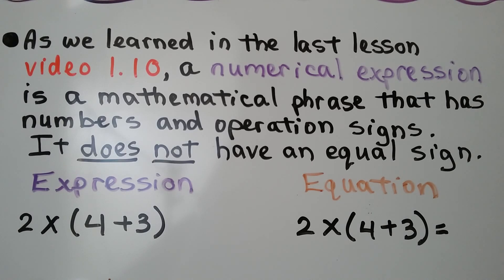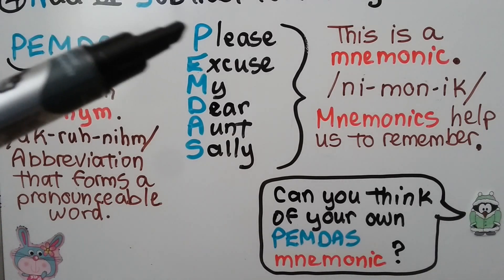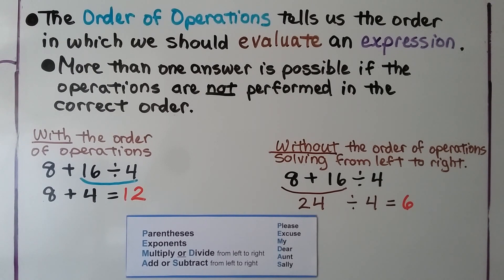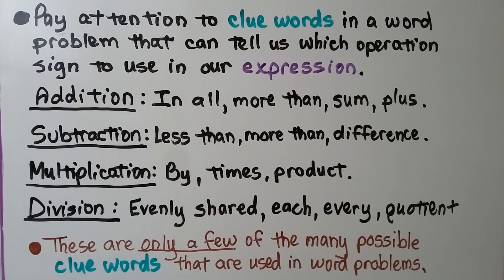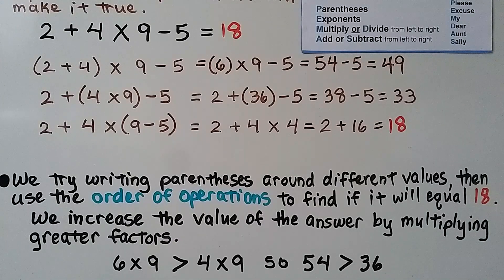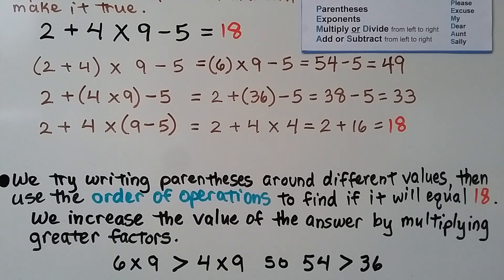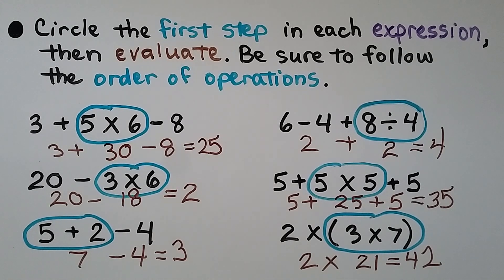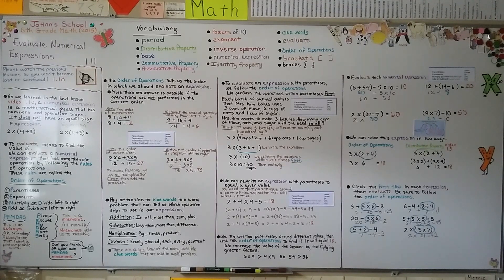5th Grade Math 1.11, Evaluate Numerical Expressions, Order of Operations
A numerical expression is a mathematical phrase that has numbers and operation signs. It does not have an equal sign. To evaluate means to find the value of. We can evaluate a numerical expression that has more than one operation by following the rules of operations. These rules are called the order of operations. First, we do within parentheses, then any exponents, then we multiply or divide from left to right, then we add or subtract from left to right. The order of operations tells us the order in which we should evaluate an expression. More than one answer is possible if the operations are not performed in the correct order. We should pay attention to clue words in a word problem that can tell us which operation sign to use in our expression. We always perform the operations within parentheses first. We solve a word problem that involves parentheses and the order of operations. We rewrite an expression by inserting parentheses to equal a given value. We evaluate several numerical expressions using the order of operations. We show how we can solve an expression in two ways by using the order of operations, and then the Distributive Property, and getting the same answer.